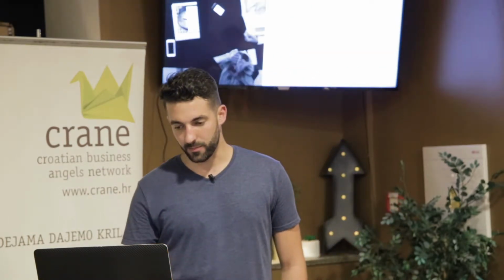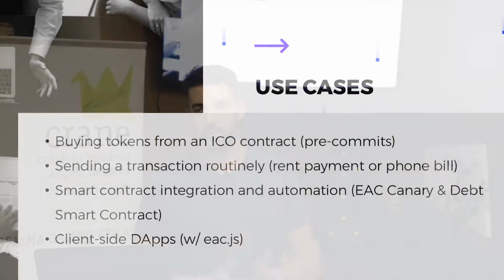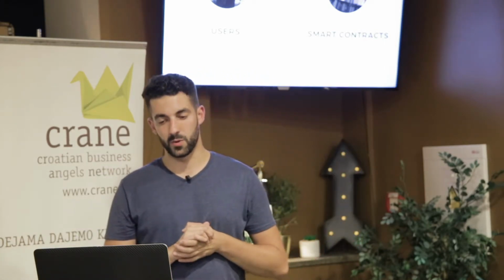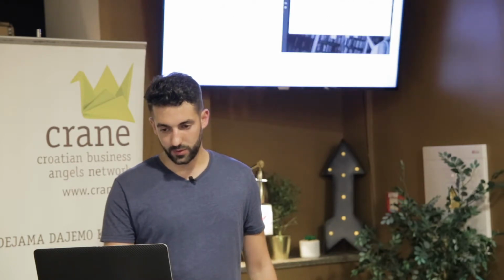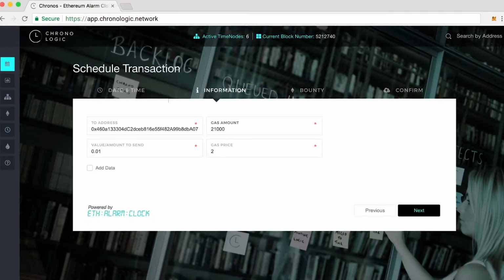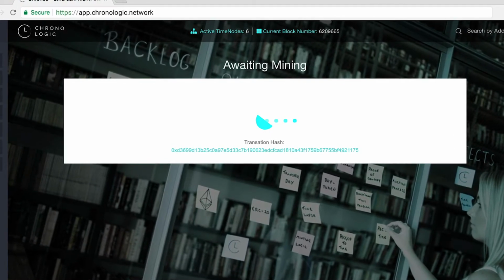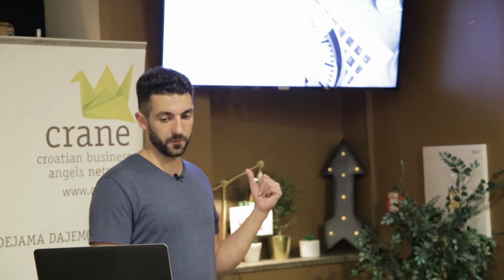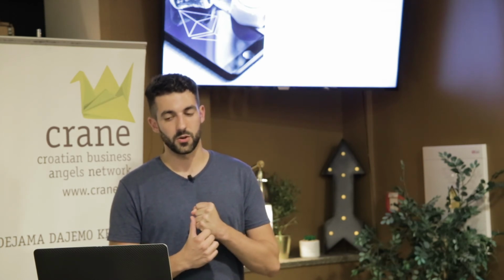Joseph Bagaric - Scheduling Transactions on the Blockchain (Startup Wednesday Zagreb 2018)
ChronoLogic developer Joseph Bagaric presents at Startup Wednesday in Zagreb.